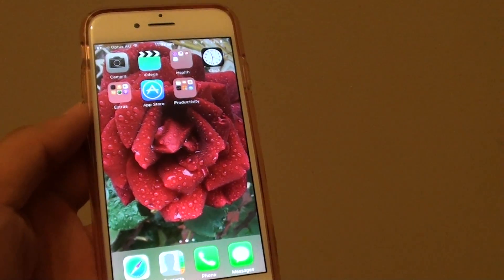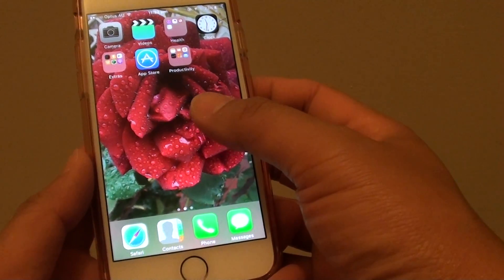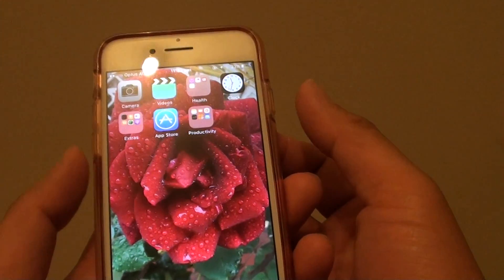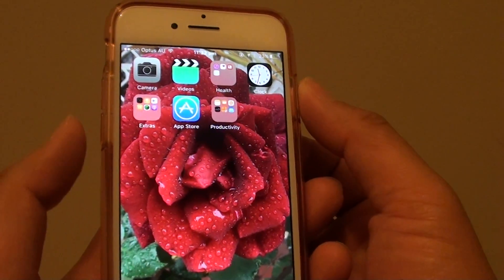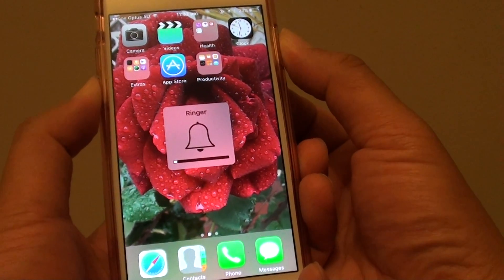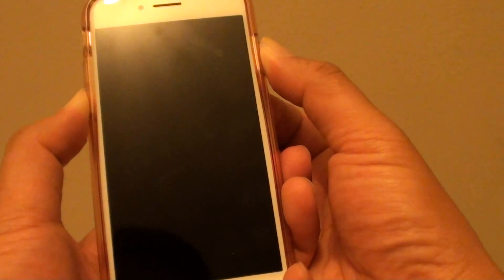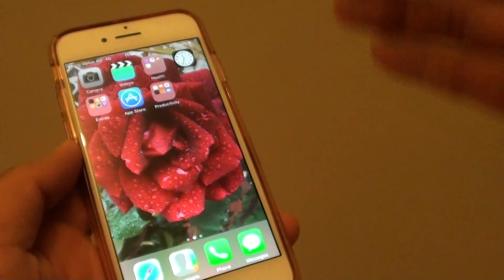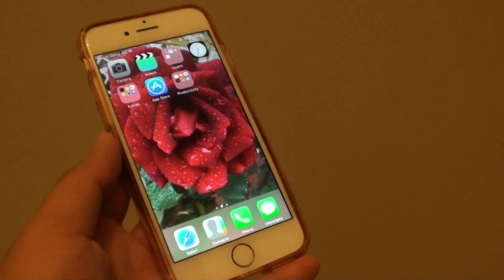iPhone 7: How to Hard Reset / Reboot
Learn how you can perform a hard reset or reboot on the iPhone 7.